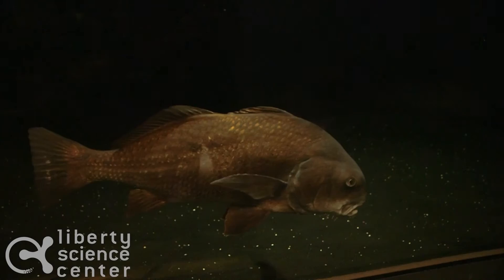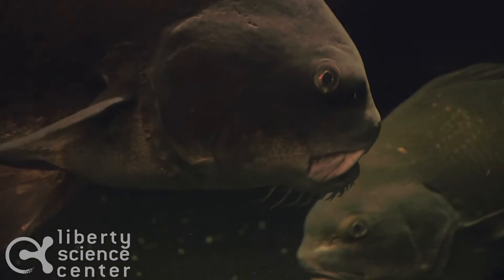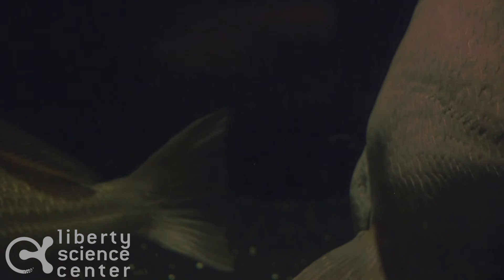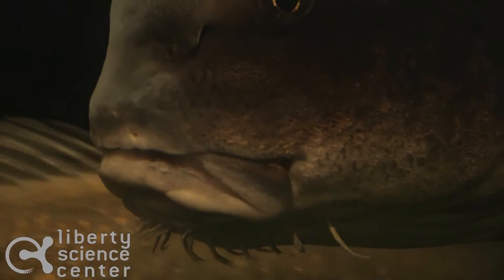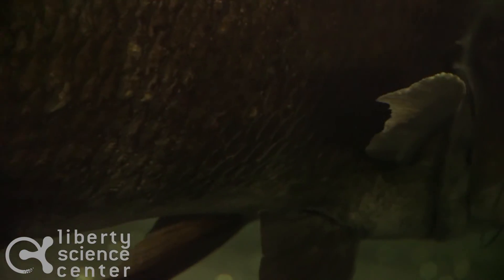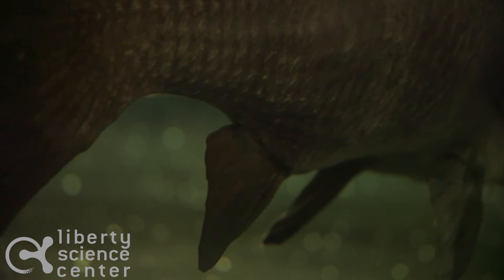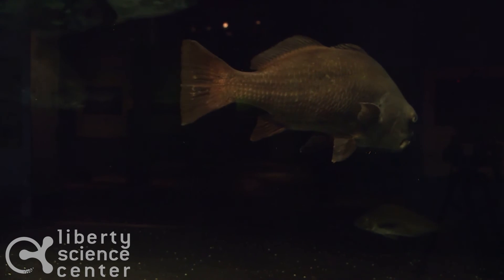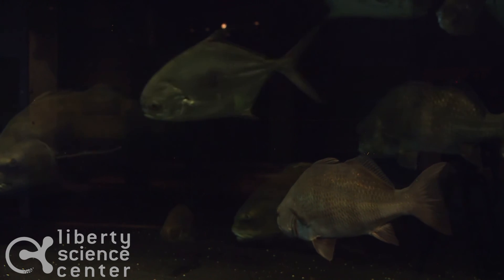Meet the Residents of Our Hudson Home: Black Drum Fish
Learning more about the black drum fish in Liberty Science Center's Our Hudson Home exhibit.